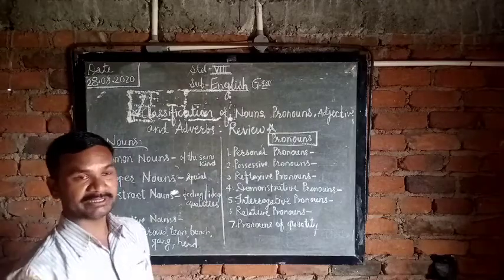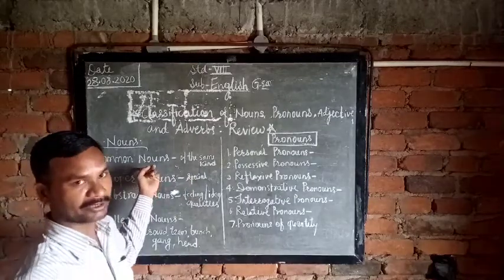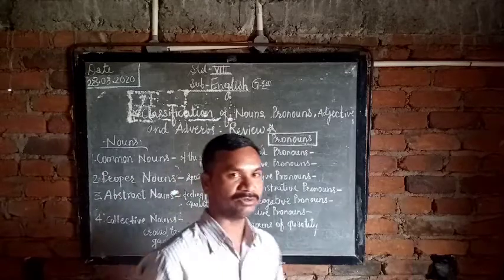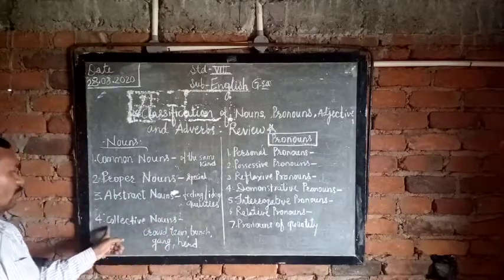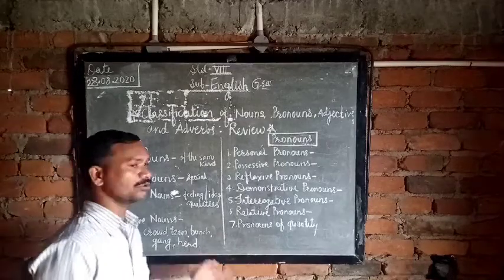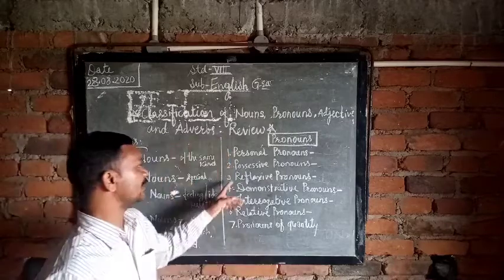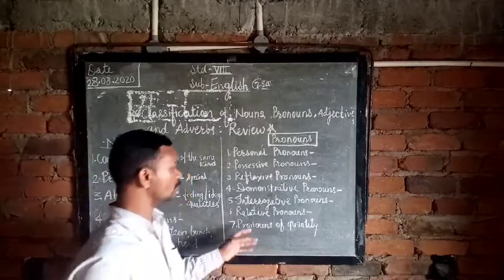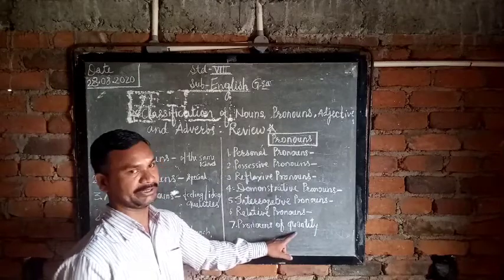Std -8th , Classification of Nouns and pronouns (Grammar) August 28,2020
Explain of types of Nouns and pronouns